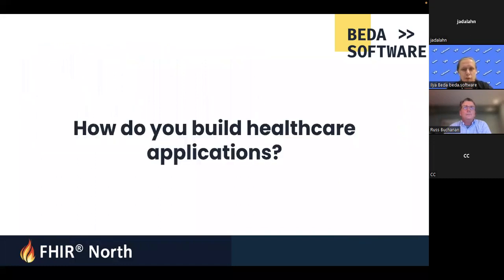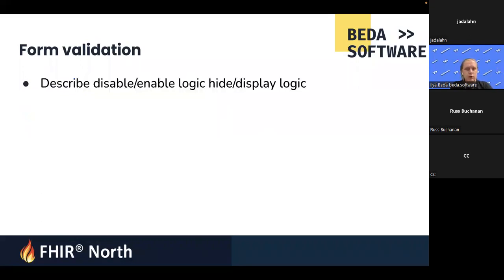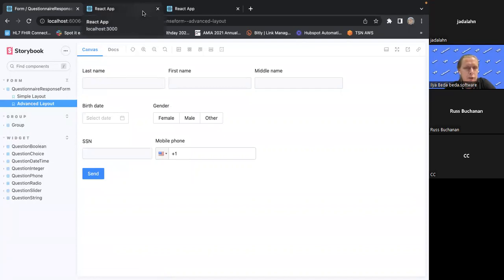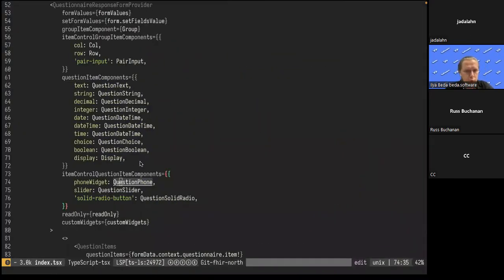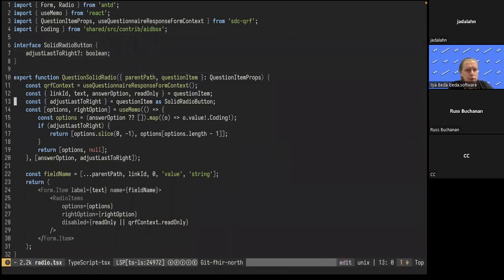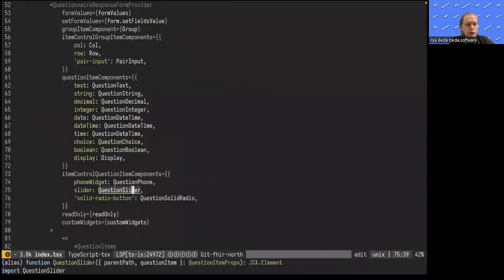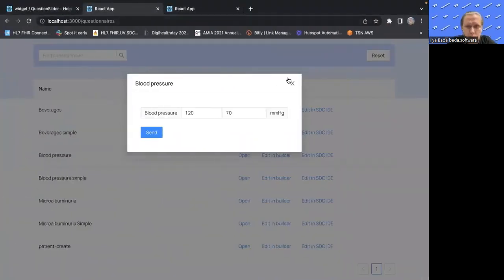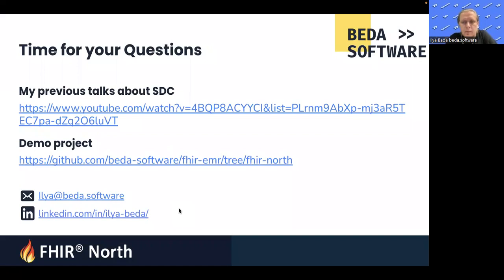FHIR North 2022: Building Form Layout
Ilya Beda's workshop help during FHIR North Conference.

"I would like to continue sharing my experience about build forms with FHIR SDC. My previous talks at FHIR North were focused on the Questionnaire resource, form life-cycle, population, and extraction. However, there is one more important thing that has not been covered so far. It is a form UI. You need to define the layout and controls to achieve good UX. SDC IG provides us with a set of extensions that works with the layout. The main goal of the workshop is to demonstrate how you can build any kind of form layout with a Questionnaire resource. I will start with a high-level overview of SDC features/limitations for the form’s UI/UX. Then, I will show how you can build a component library for FHIR Questionnaires with TypeScript, React, and Storybook. All source codes are open source, so participants may play with them during the workshop and use them afterward in any other projects."